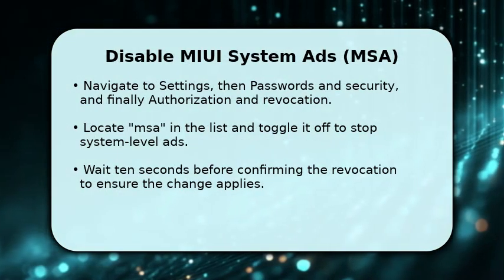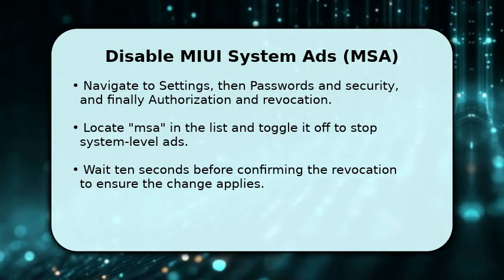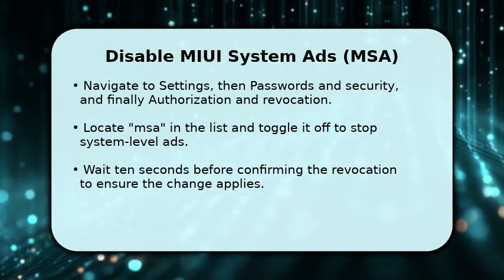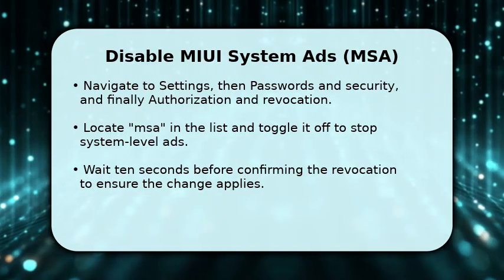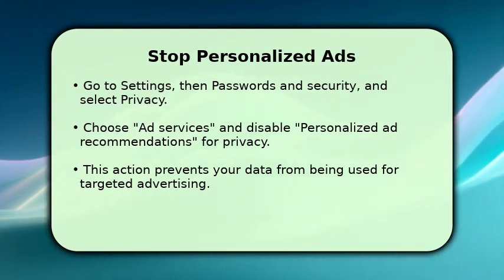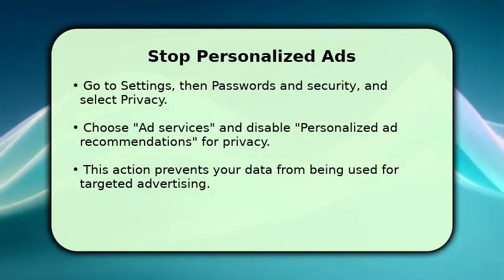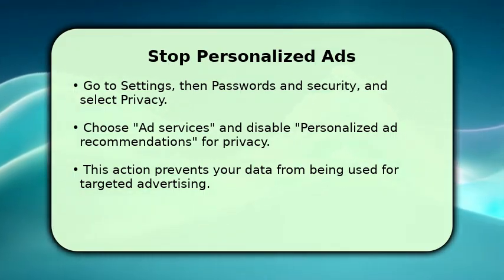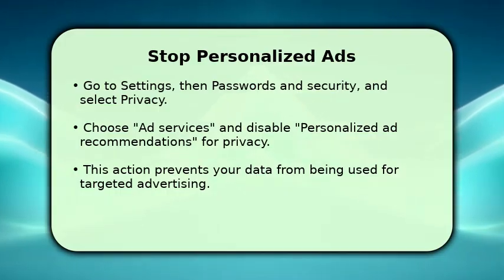How to Remove Ads from Xiaomi Phone 2025 - Full Guide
▸ :^) Are you tired of seeing ads on your Xiaomi phone? In this video, we will show you a step-by-step guide on how to remove ads from your Xiaomi phone 2025. From disabling ads in the settings to using third-party apps, we will cover it all. So, watch till the end to learn how to make your phone ad-free.

remove ads from Xiaomi phone, Xiaomi phone 2025 ads removal, how to disable ads on Xiaomi, Xiaomi phone ad blocker, Xiaomi phone ads removal guide, Xiaomi phone settings to remove ads, third-party apps for removing ads on Xiaomi, Xiaomi phone ad removal tips